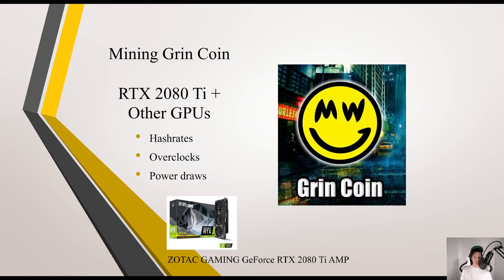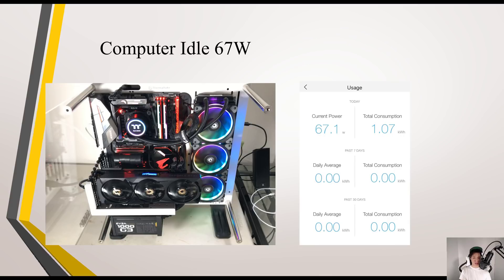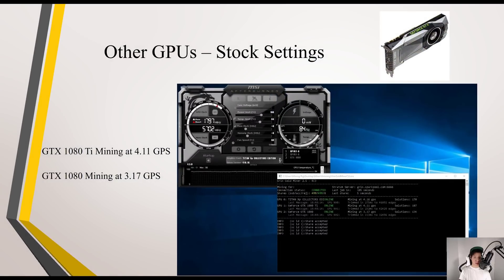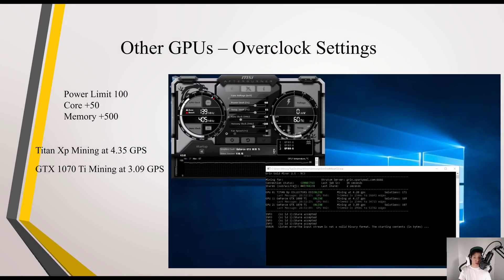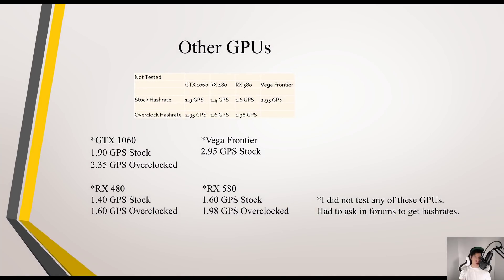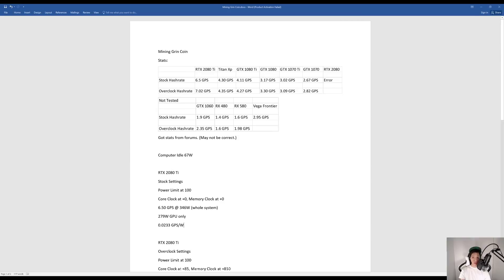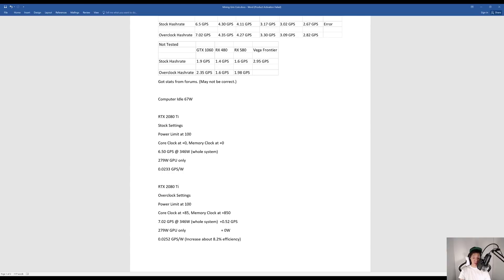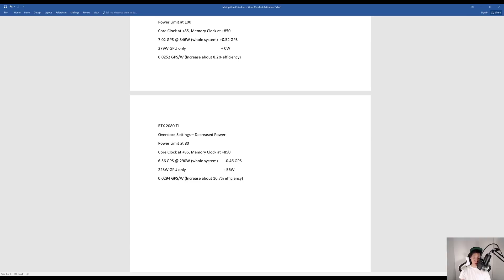Mining Grin Coin - Hashrates and Overclocks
Using Bminer, you will get higher hashrates.

Miner Software: Grin Gold Miner
Sharing the results mining Grin Coin with the RTX 2080 Ti + Other GPUs.

All the stats are below.

Stats:
RTX 2080 Ti - Titan Xp - GTX 1080 Ti - GTX 1080 - GTX 1070 Ti - GTX 1070 - RTX 2080

Stock Hashrate: 6.5 GPS - 4.30 GPS - 4.11 GPS - 3.17 GPS - 3.02 GPS - 2.67 GPS - Error

Overclock Hashrate: 7.02 GPS - 4.35 GPS - 4.27 GPS - 3.30 GPS - 3.09 GPS - 2.82 GPS

Not Tested:
GTX 1060 - RX 480 - RX 580 - Vega Frontier

Stock Hashrate: 1.9 GPS - 1.4 GPS - 1.6 GPS - 2.95 GPS

Overclock Hashrate: 2.35 GPS - 1.6 GPS - 1.98 GPS

Got stats from forums. (May not be correct.)

Computer Idle 67W

Stock Settings
Power Limit at 100
Core Clock at +0, Memory Clock at +0
6.50 GPS @ 346W (whole system)
279W GPU only
0.0233 GPS/W

Overclock Settings
Core Clock at +85, Memory Clock at +850
7.02 GPS @ 346W (whole system)    +0.52 GPS
279W GPU only                                      + 0W
0.0252 GPS/W (Increase about 8.2% efficiency)

Overclock Settings – Decreased Power
Power Limit at 80
6.56 GPS @ 290W (whole system)     -0.46 GPS
223W GPU only                                      - 56W
0.0294 GPS/W (Increase about 16.7% efficiency)